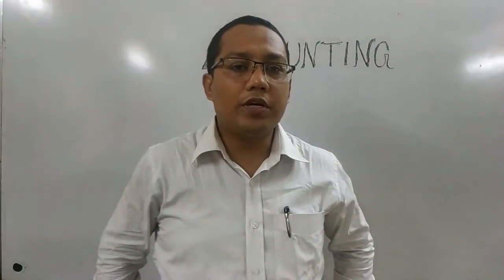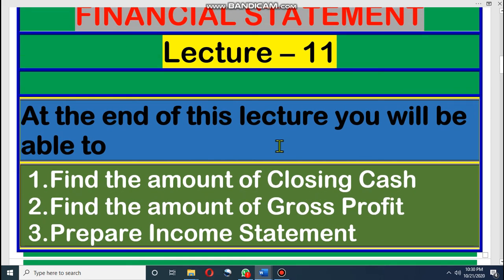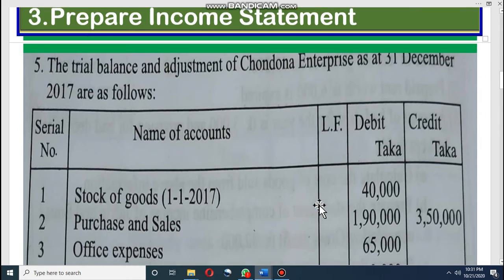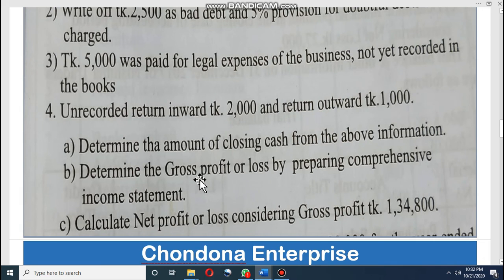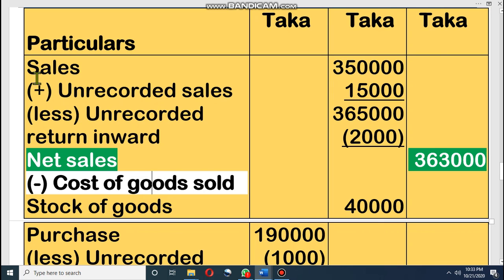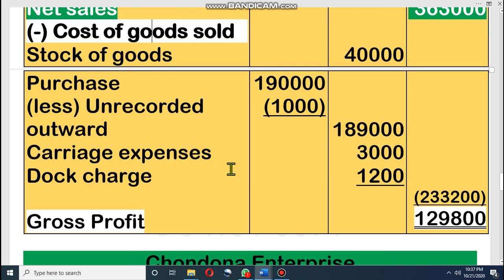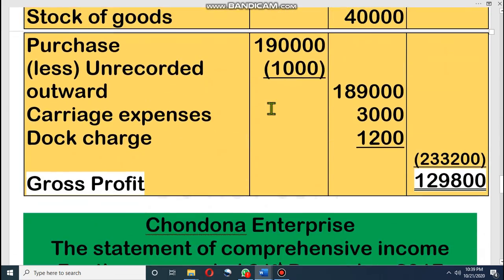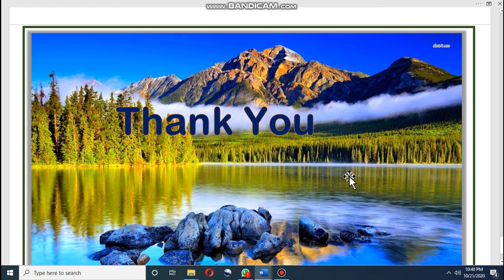Accounting - IX & X Financial Statement Lecture 11 English Version n